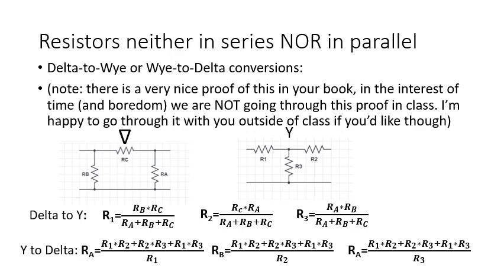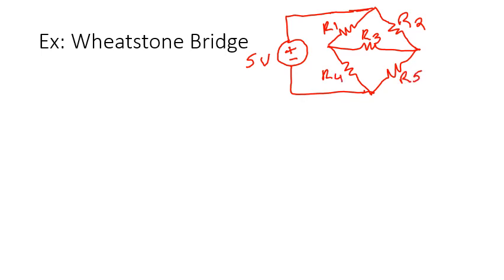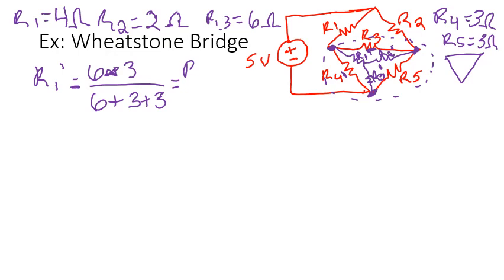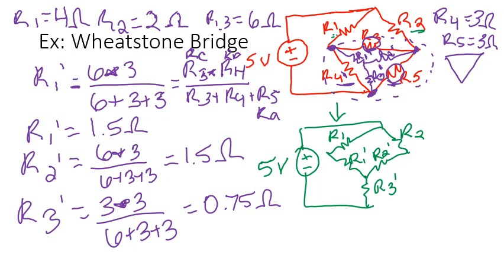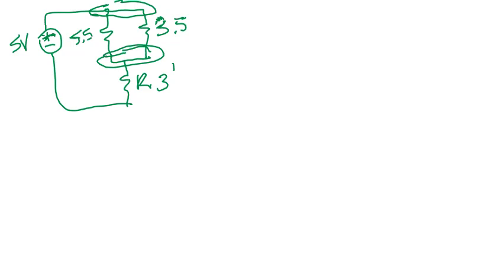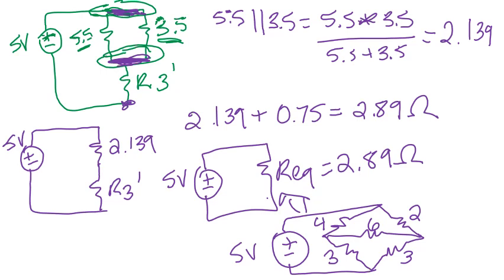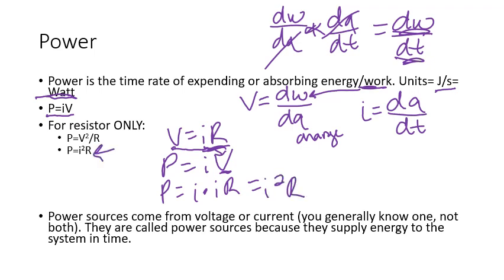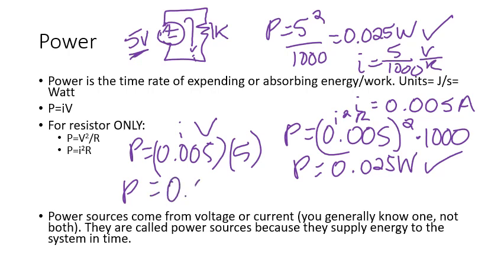Video lecture on delta to wye and power